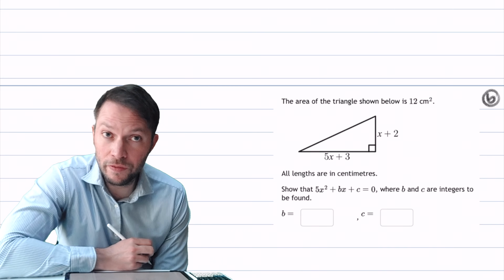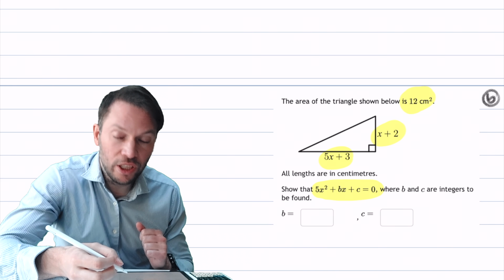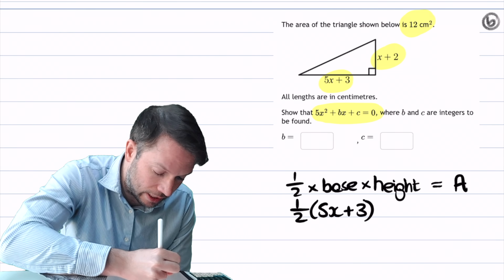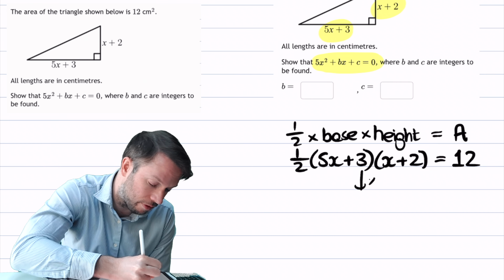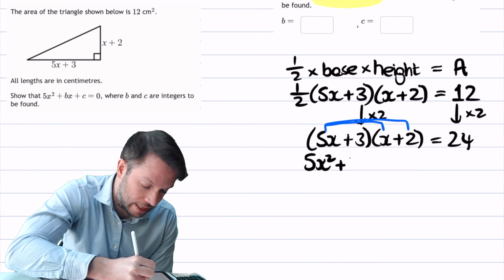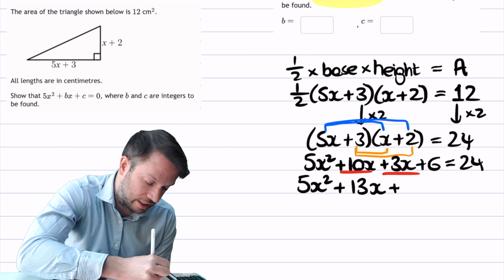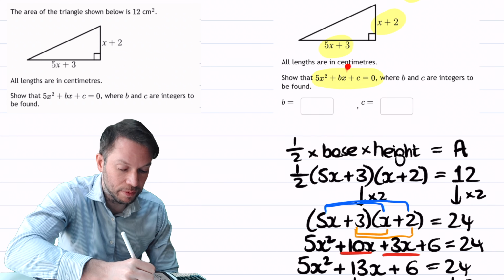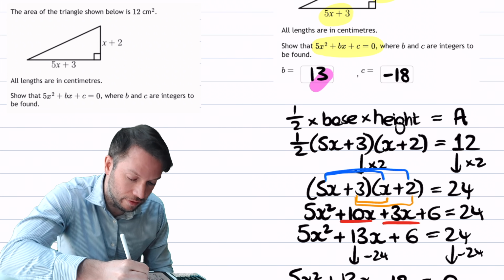Form a quadratic expression/equation using sides of a right-angled triangle with known area (418b)